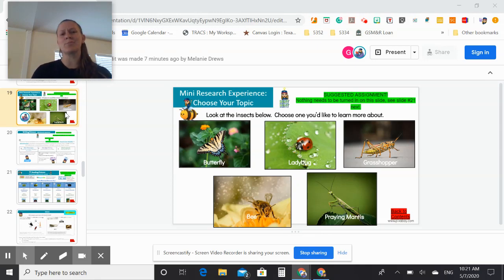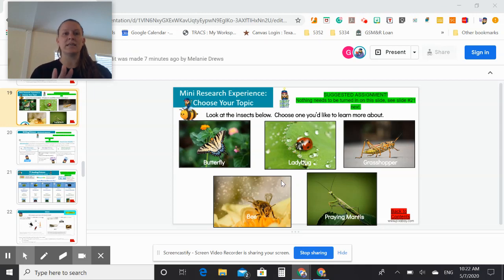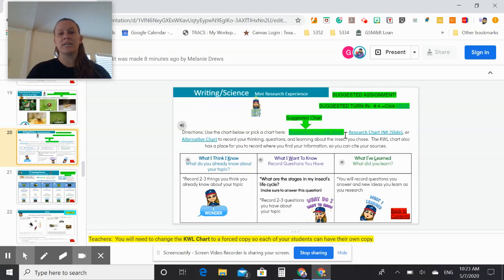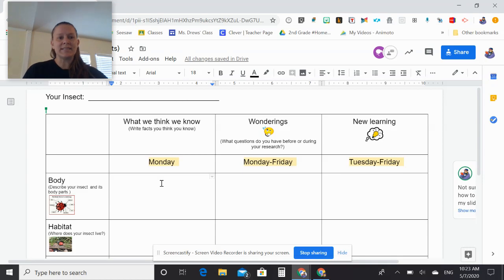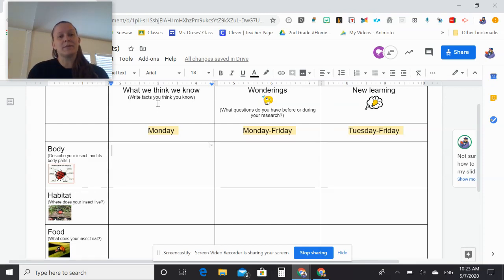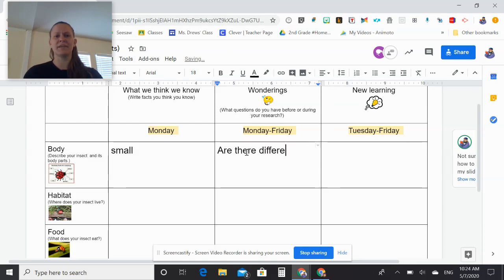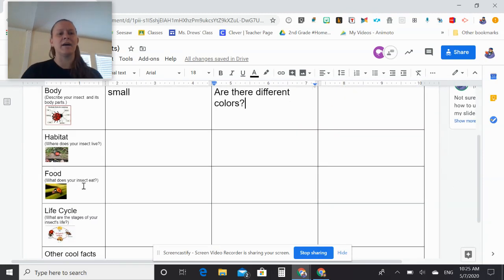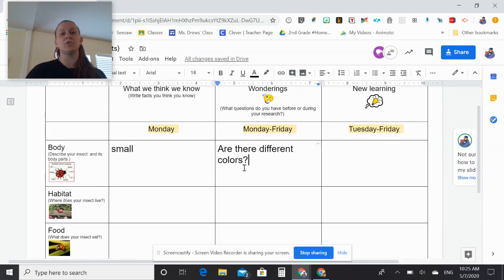Day 1 Research Hints (May 11-15)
Day 1 Research--Picking your topic & brainstorming (PebbleGo will be used later).